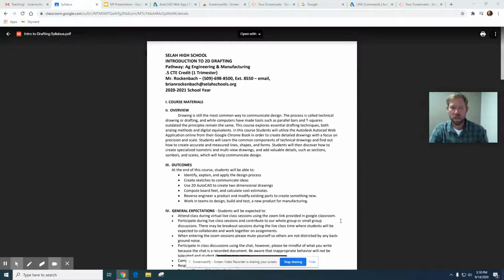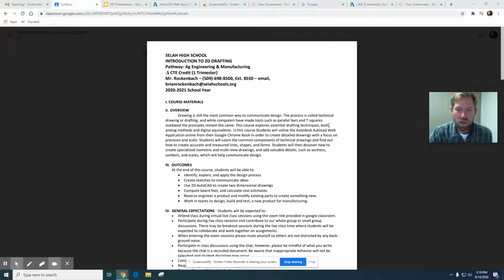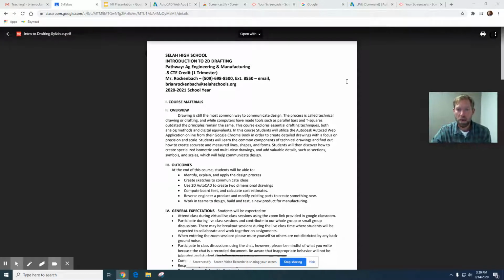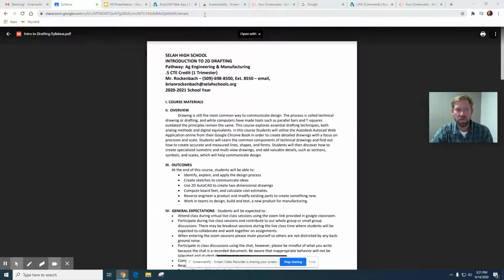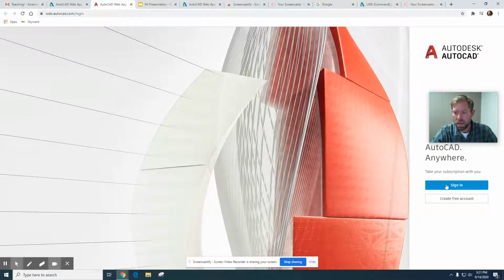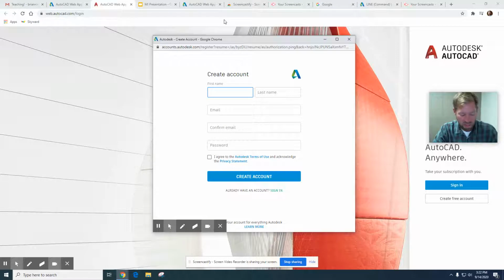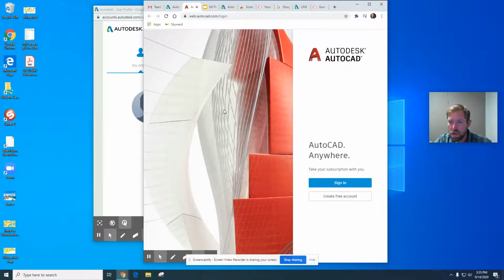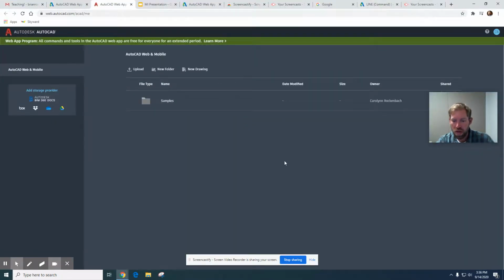How to Access the AutoCAD Web Application